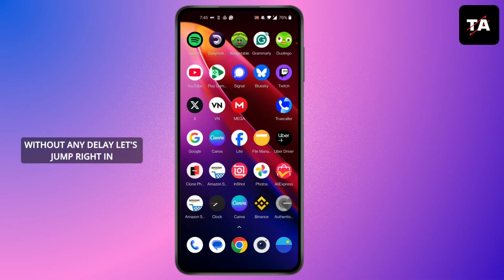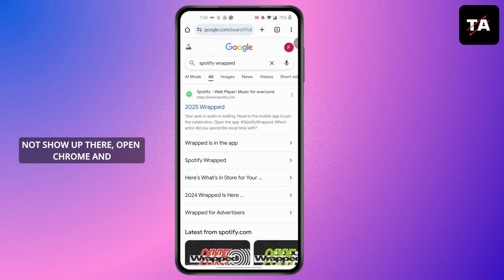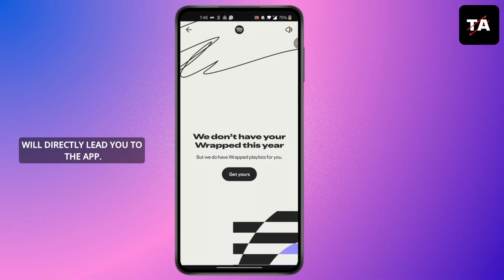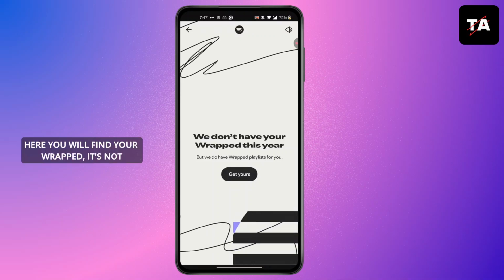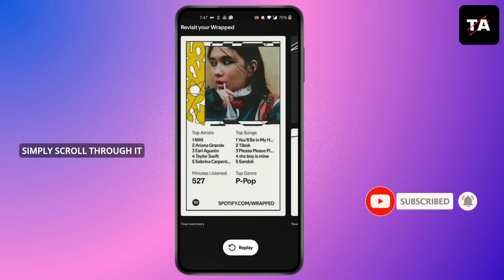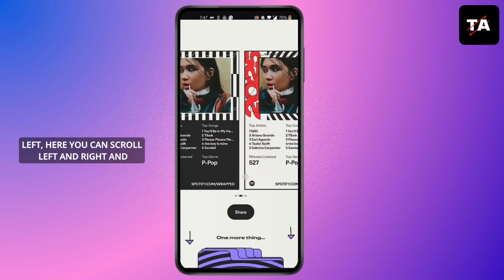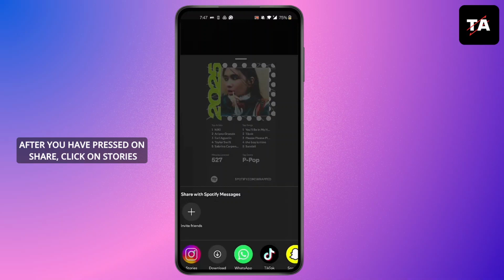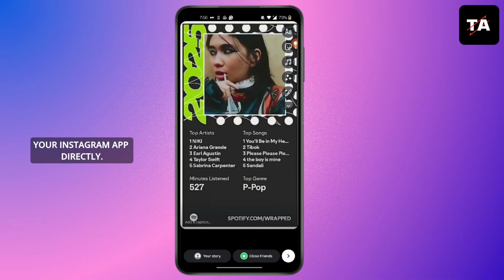How to Share Spotify Wrapped 2025 on Instagram Story (OUT NOW)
Welcome to our step-by-step guide on "How to Share Spotify Wrapped 2025 on Instagram Story"! If you want to show off your personalized Spotify Wrapped 2025 highlights with friends and followers on Instagram, this video is for you. We’ll guide you through the easiest way to share your Spotify Wrapped directly to your Instagram Story, including tips for both Android and iOS devices. Make your music stats go viral and let everyone see your top songs, artists, and playlists of 2025!

In this video, we will show:

How to share Spotify Wrapped 2025 on Instagram Story

Steps to post Spotify Wrapped on Instagram from iPhone or Android

How to customize your Wrapped Story before sharing

Tips to make your Spotify Wrapped post more engaging

How to fix if Spotify Wrapped is not showing up